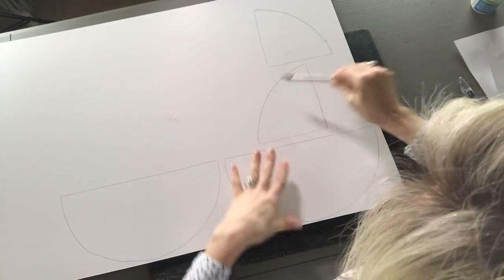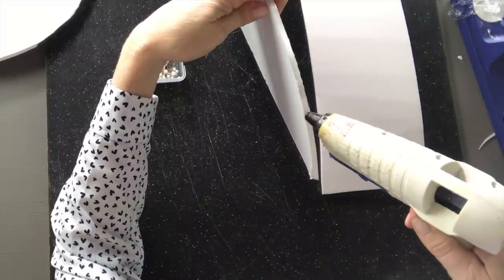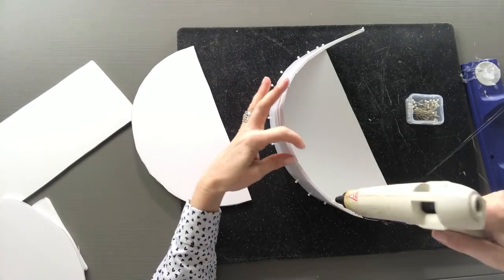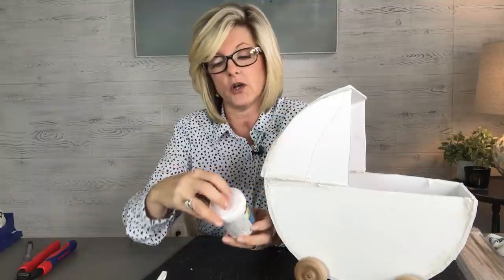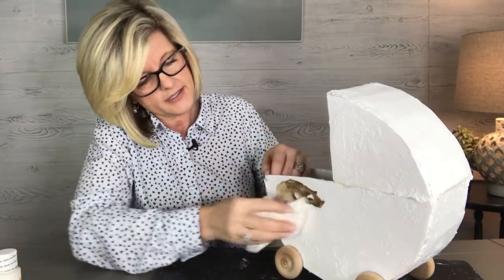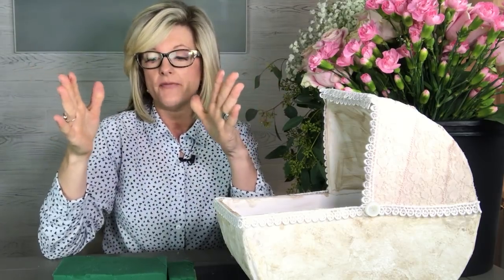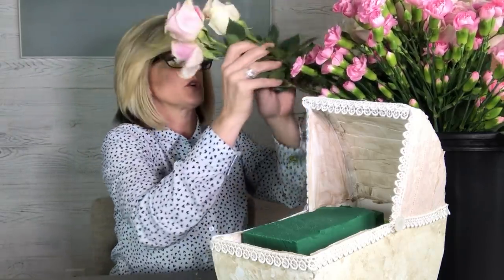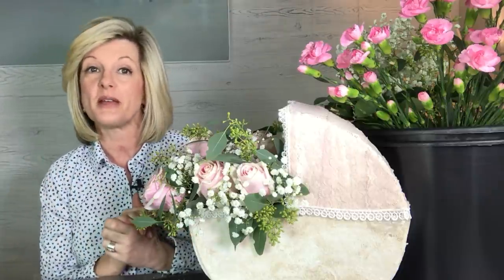Baby Shower Decorations|DIY Baby Shower Centerpieces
This video is about how to make a beautiful baby shower decoration for your baby shower.  If you are looking for DIY baby shower centerpieces ideas, I have a very unique and one-of-a-kind idea!  My daughter-in-law is having her first baby, and I wanted to create a baby shower centerpiece idea that hasn't been done before.  I created a PDF pattern for this tutorial that is free, and you can download off of my website.  I hope you enjoy this video.

MY HOT GLUE GUN